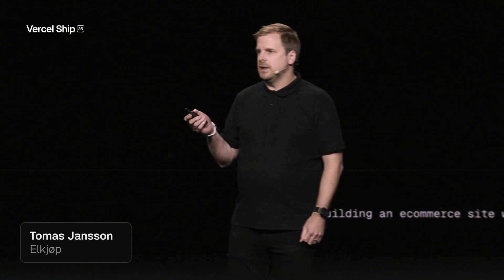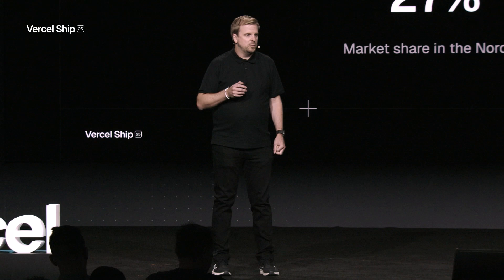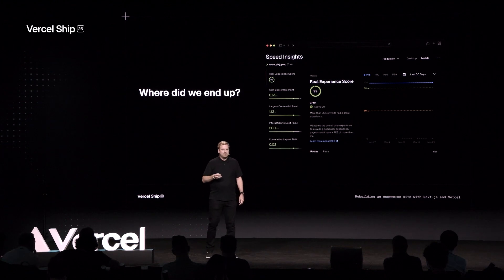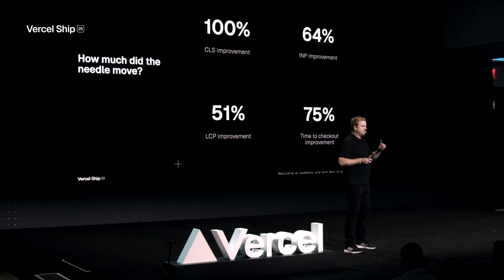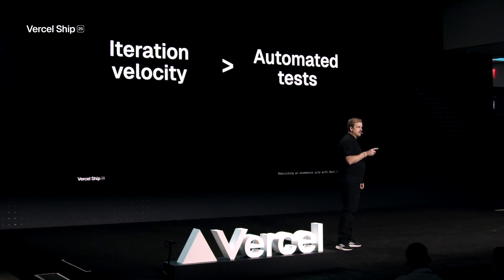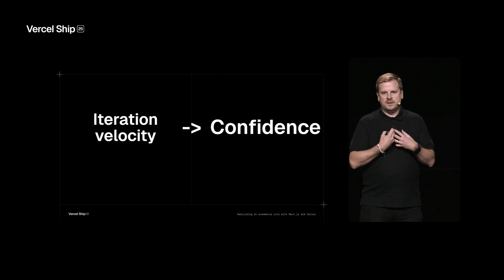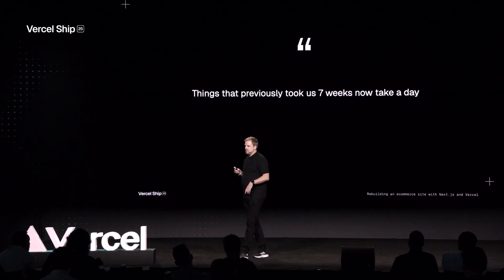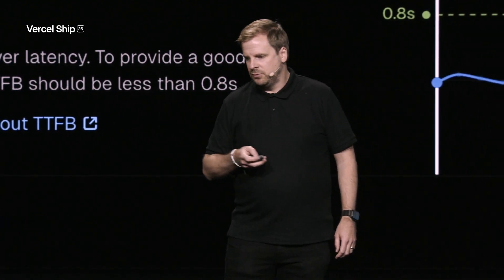Vercel Ship 2025: Rebuilding an ecommerce site with Next.js and Vercel (Elkjøp)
Tomas Jansson shares how Elkjøp, the largest electronic retailer in the Nordics, reduced their time to market from seven weeks to one day.